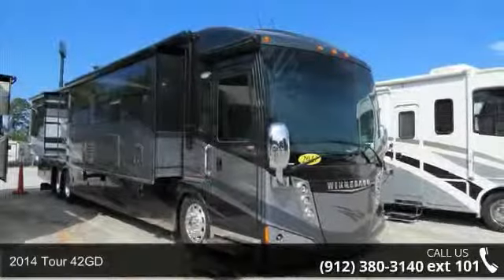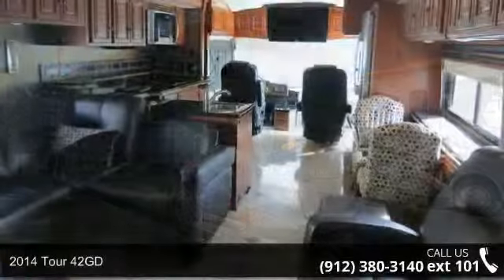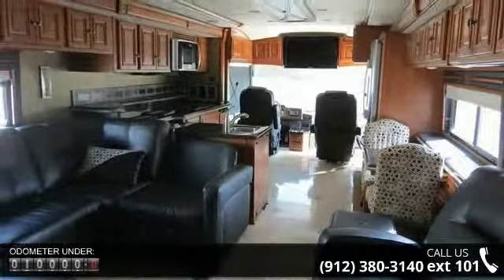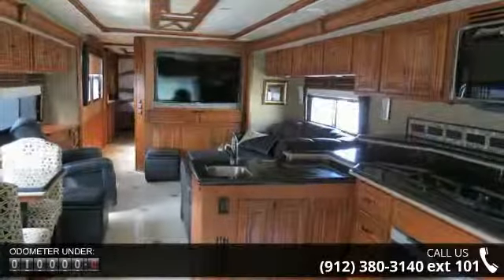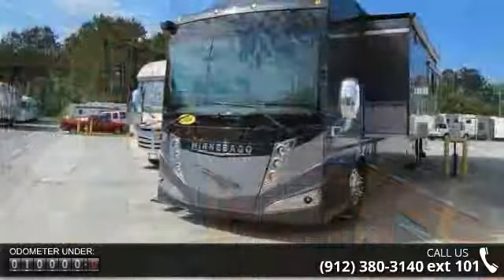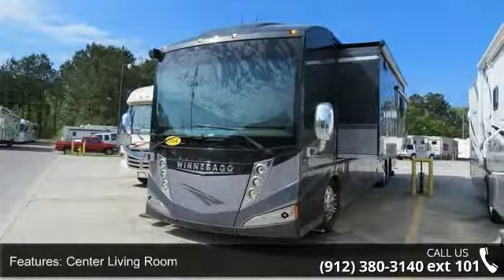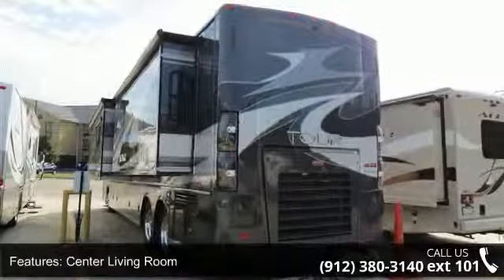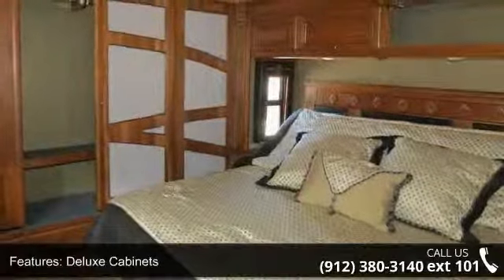2014 Tour 42GD - Camping World of Savannah - Pooler, GA ...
For Sale in Pooler, GA 31322

Used 2014 Winnebago Tour 42GD Class A - Diesel for Sale